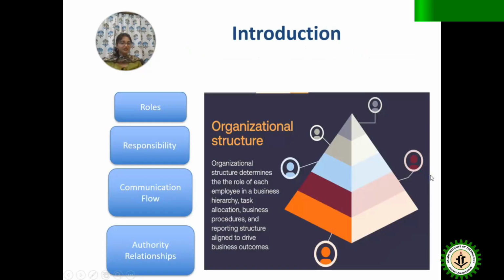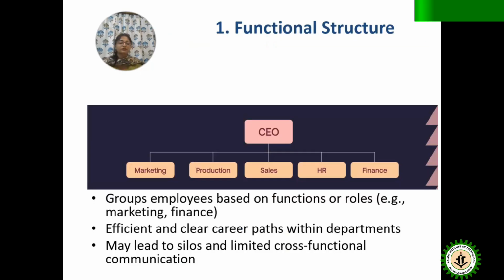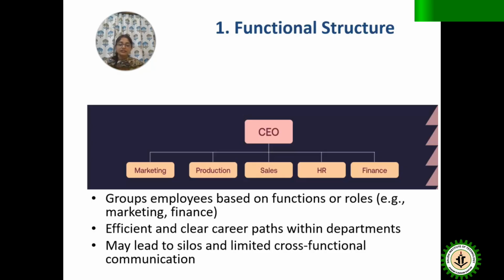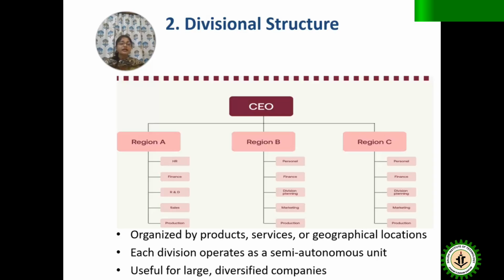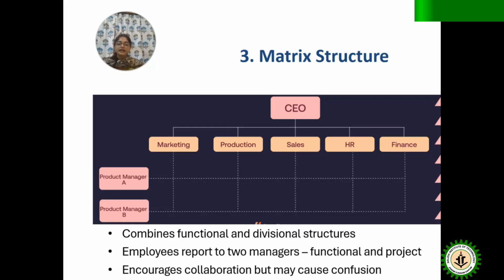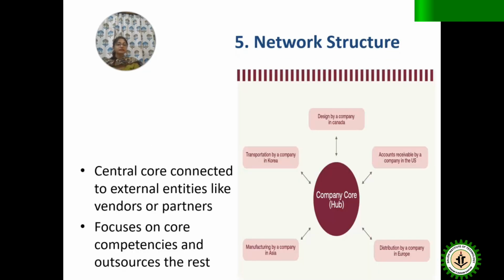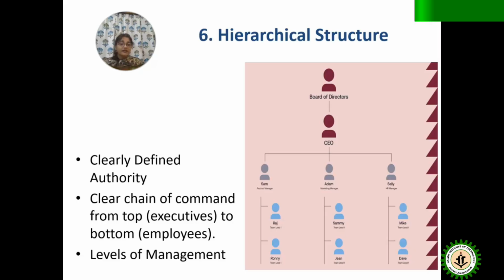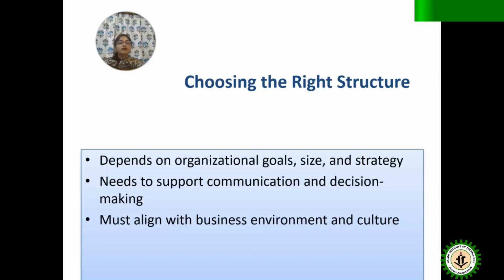Organizational Structure and its Types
Ms. Sharmistha Bhunia, AS